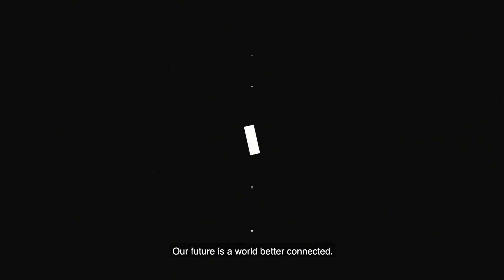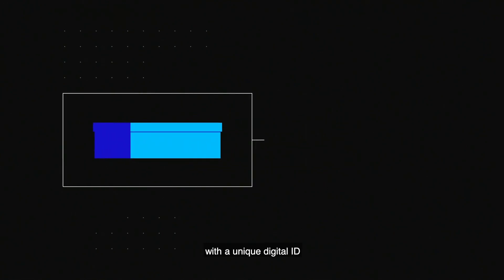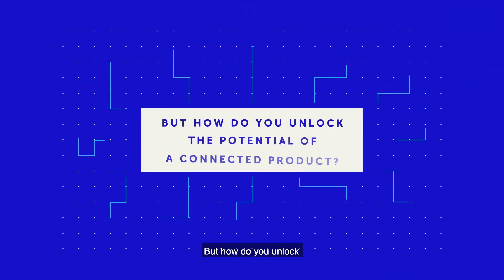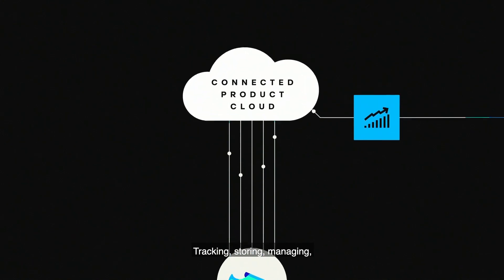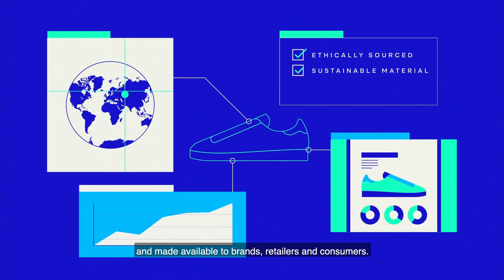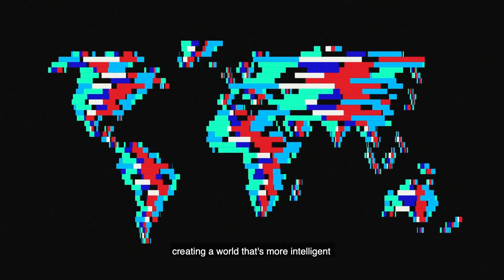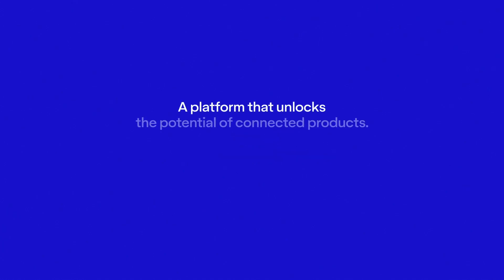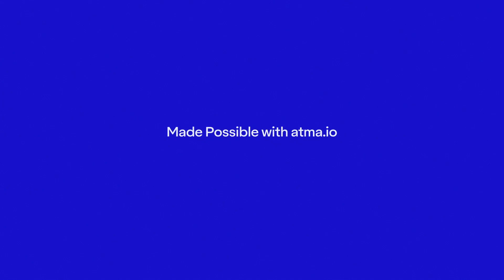What is a connected product? Watch our step-by-step guide to atma.io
The way to unlock connected products is by assigning unique digital IDs to everyday items, connecting them to the Internet of Things and providing businesses unparalleled end-to-end supply chain transparency by tracking, storing and managing all the events associated with each individual product — from source to consumer and beyond. This can enable circularity initiatives such as recommerce, and many more use cases bespoke to your business needs including authentication and brand protection. You can share all this information with your consumers by leveraging your products as a direct communication channel, creating even more personalized experiences. Learn more about atma.io and get in touch for a demo with our team of helpful experts